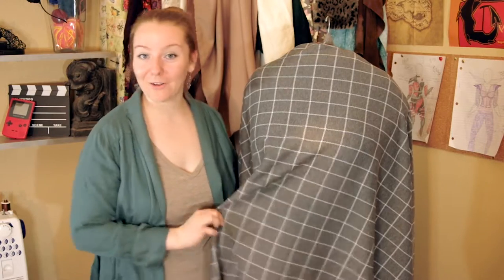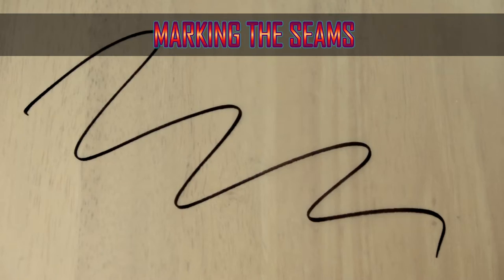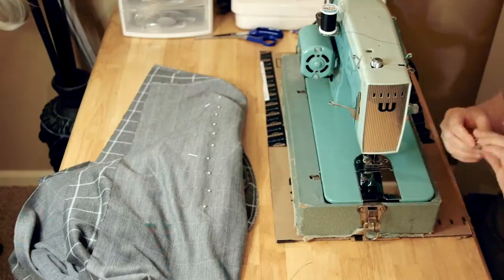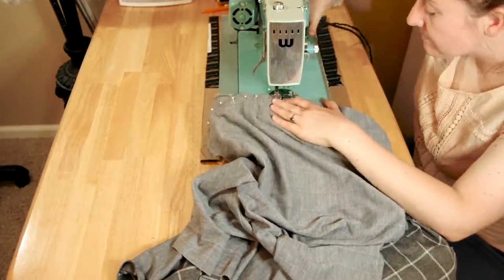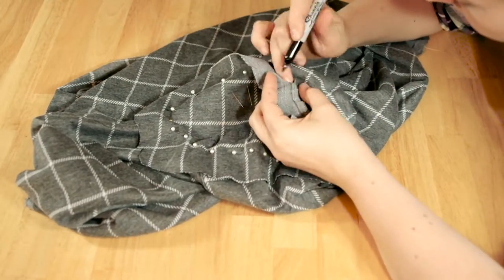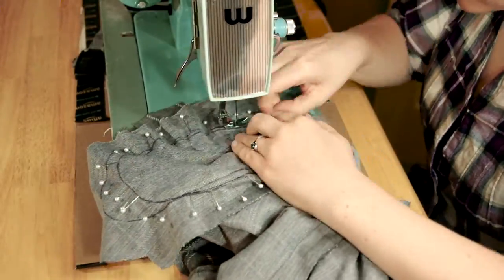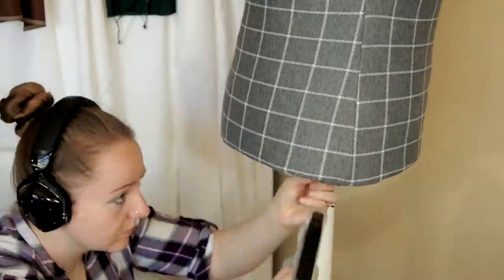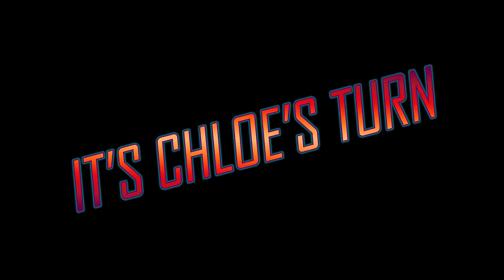Cosplay: Sewing A Dress Form Fabric Cover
Brianna (@Ulvogravn) and Chloe (@ChloeLiz05) show you their solutions to sewing fabric onto your DIY ductape dress form!